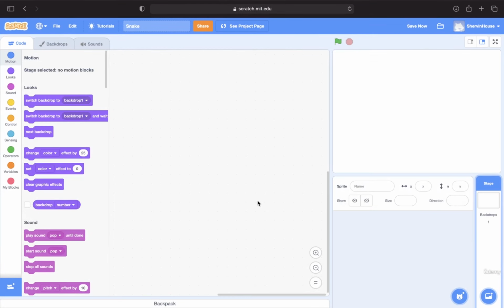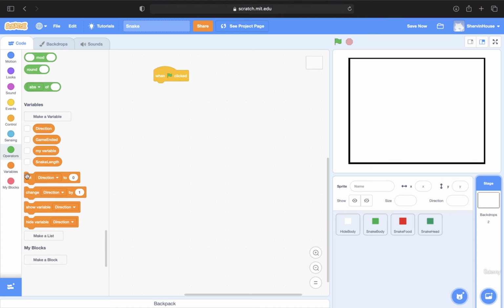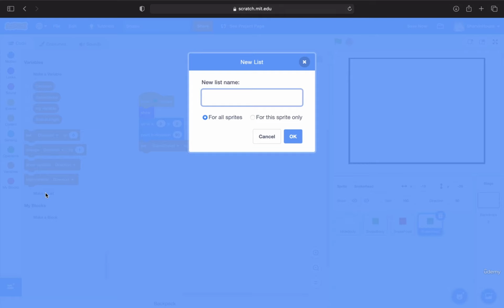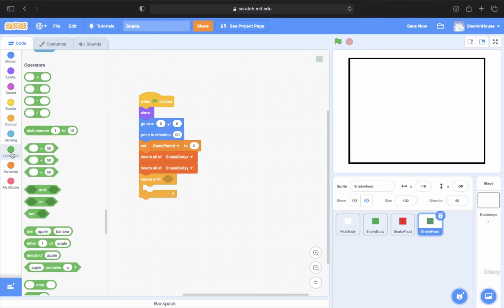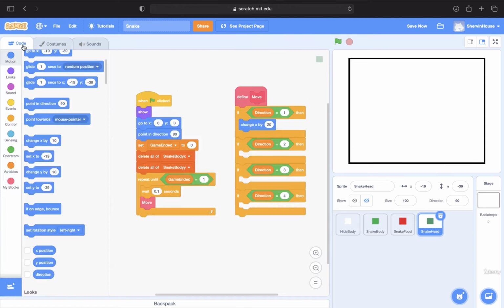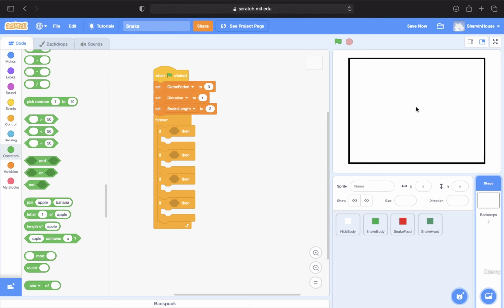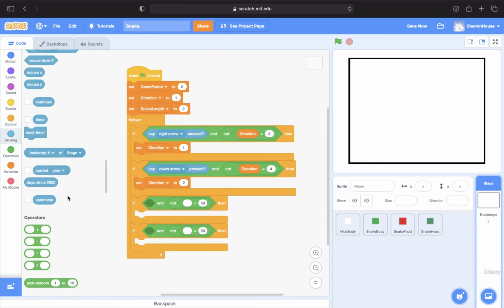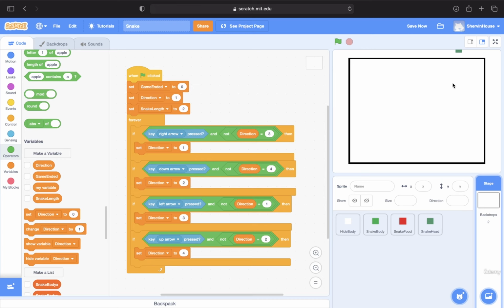02 Moving the Head